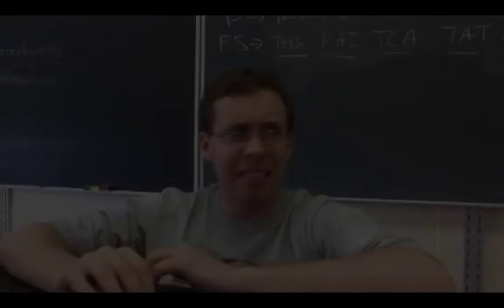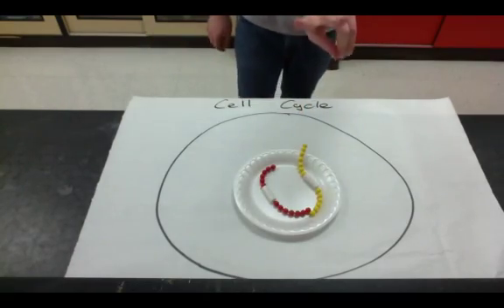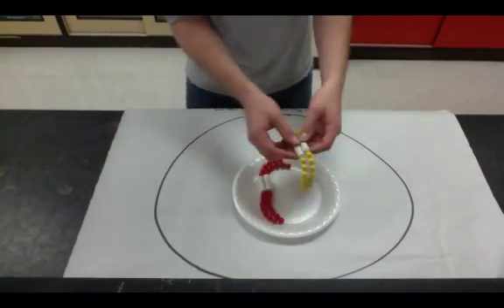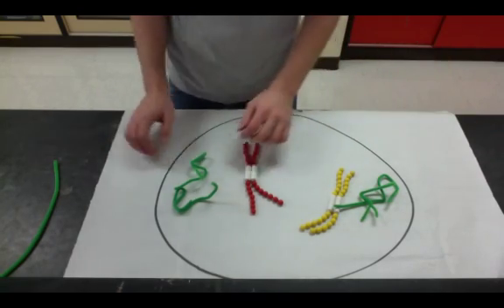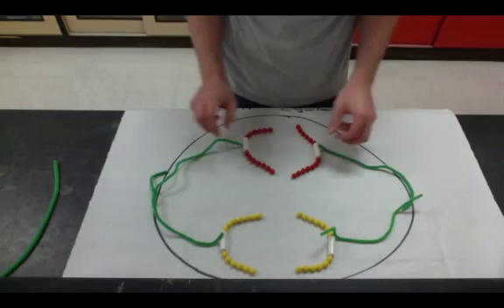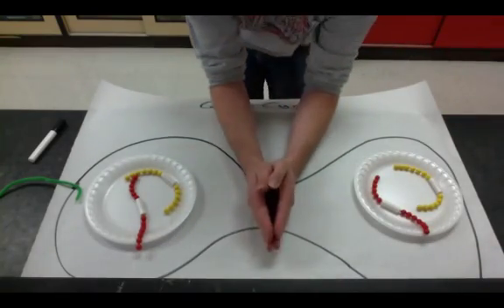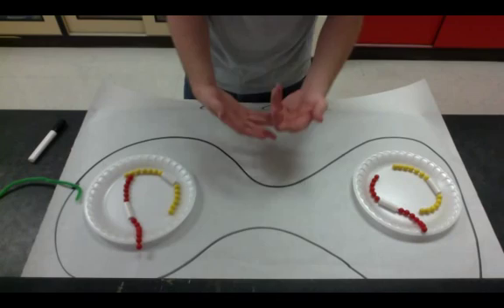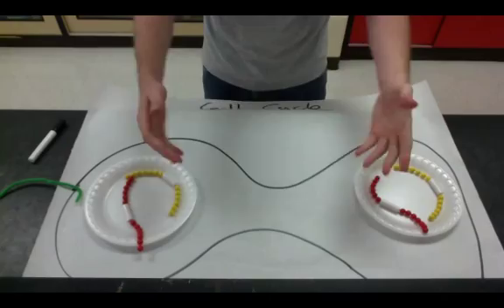Mitosis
Using pop beads, Mr. Lamb explains the basic steps and movement of chromosomes during the eukaryotic cell cycle.